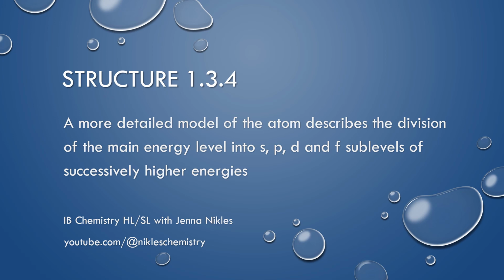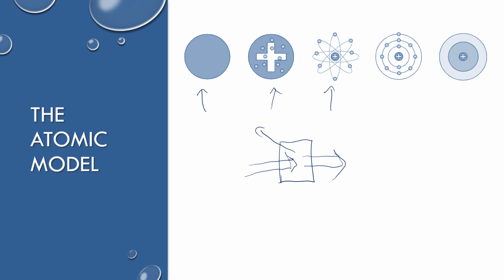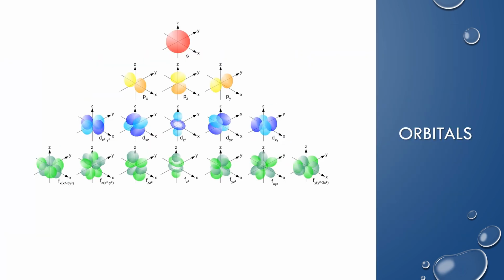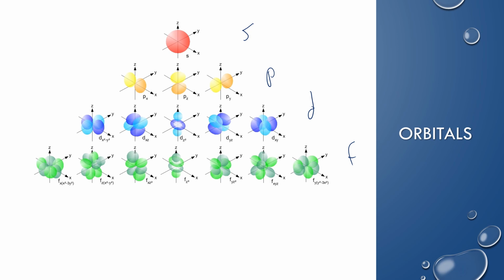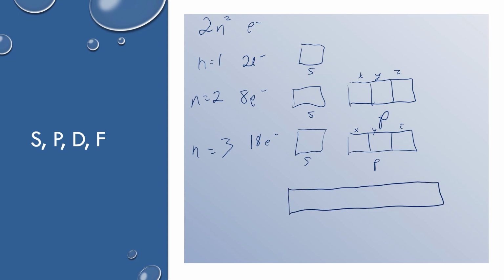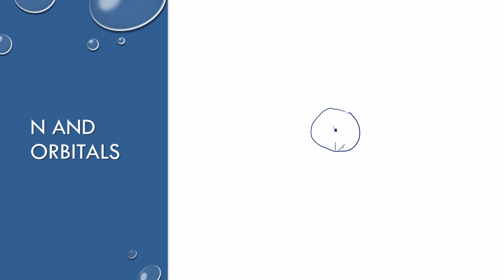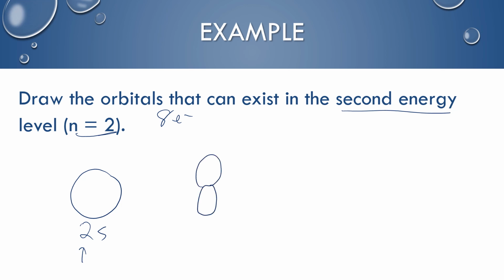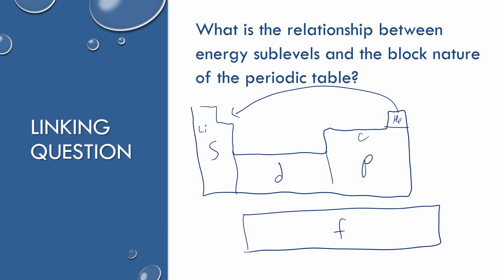IB Chemistry SL/HL - Structure 1.3.4 - Atomic Orbitals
First Test 2025. Structure 1.3.4 – A more detailed model of the atom describes the division of the main energy level into s, p, d and f sublevels of successively higher energies.